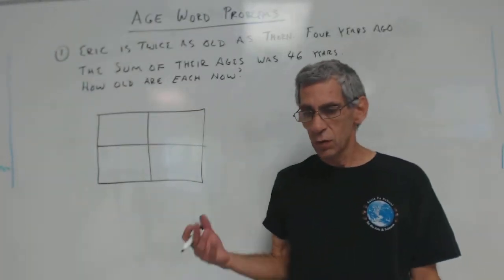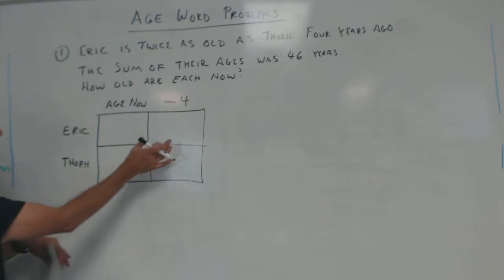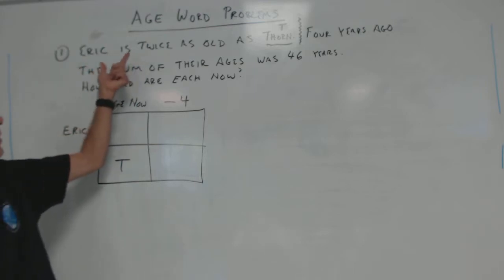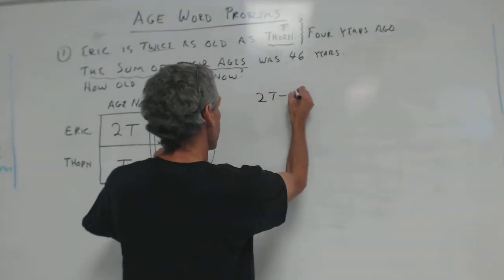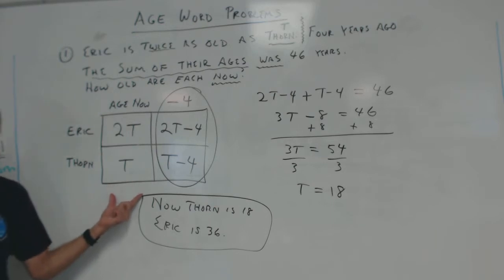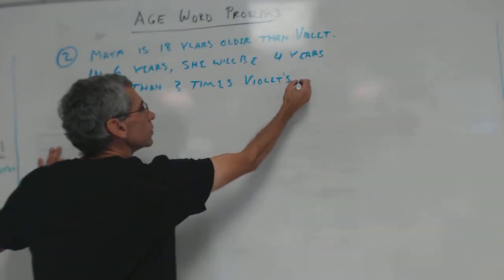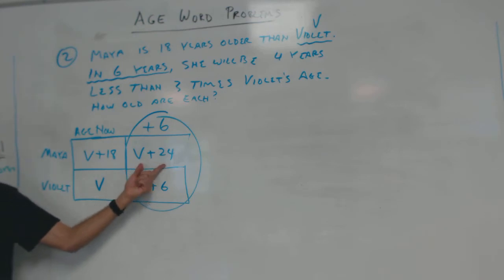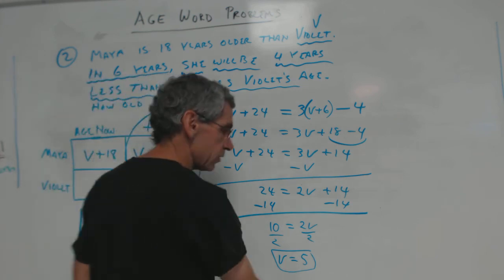10 24 Gary Age Word Problems 8th